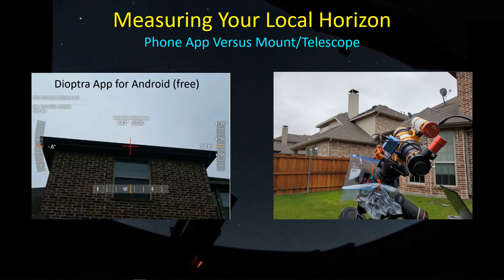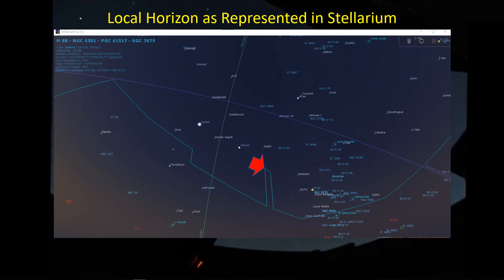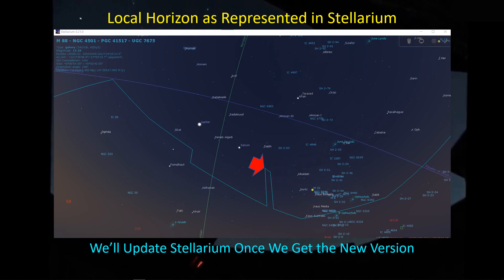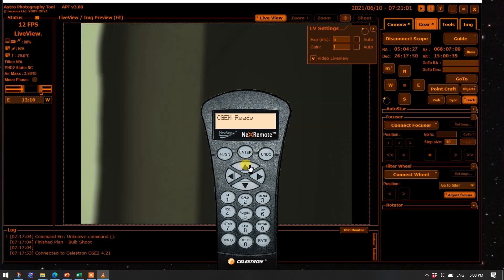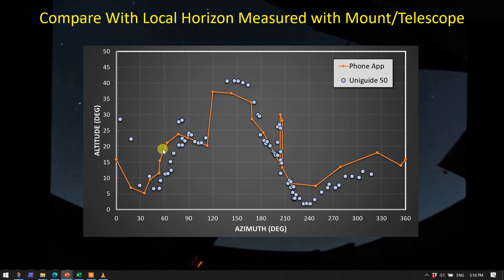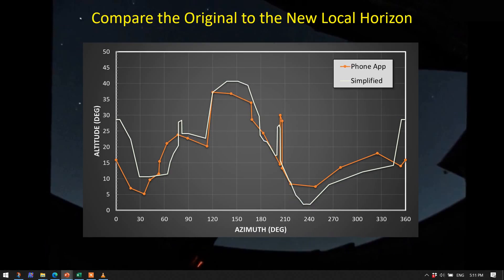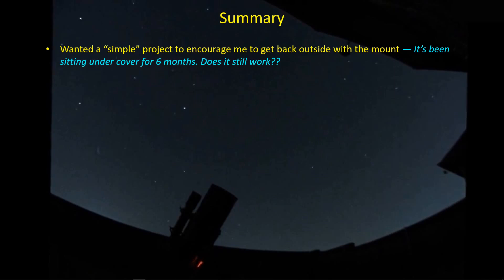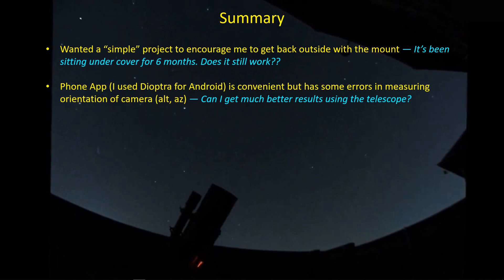Using the William Optics Uniguide 50/200mm to Measure My Local Horizon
I want to verify/update the local horizon I use in Stellarium for imaging session planning use the mount and the William Optics Uniguide 50/200mm guide scope. The current horizon was measured with the Dioptra Android app but has has inherent errors from the tilt and compass sensors and is exactly the view my telescope has. Once we measure the horizon, we enter the data in Stellarium for future use.